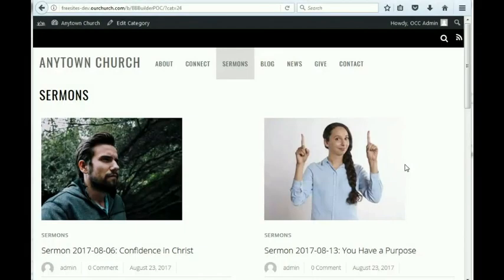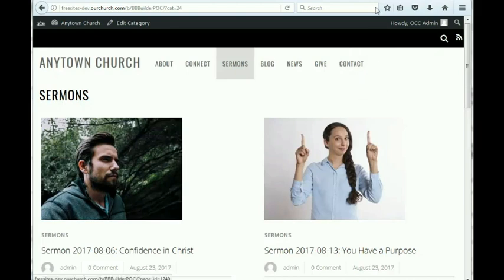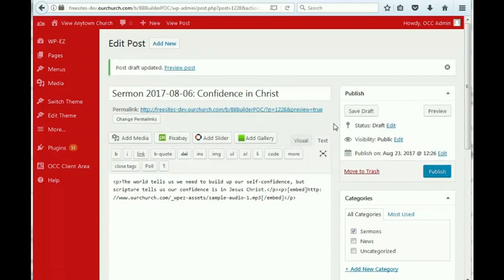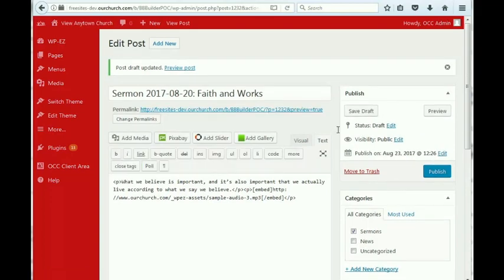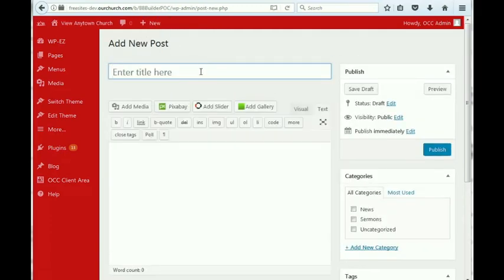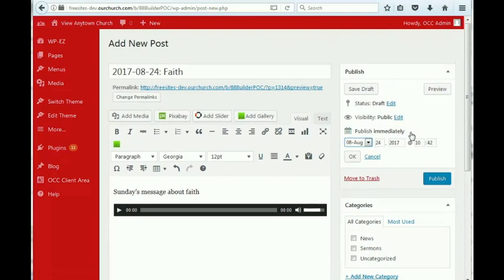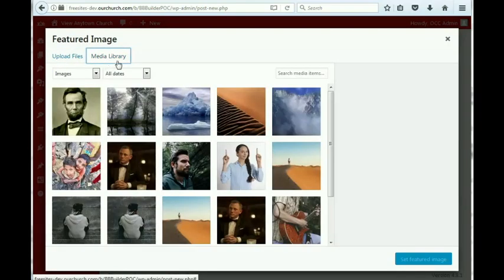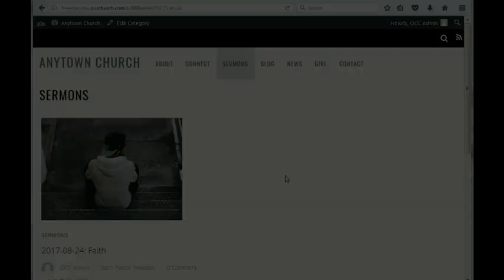WP-EZ Website Builder 2.0: Dragon Drop Church Theme: How to Edit the Sermons Page